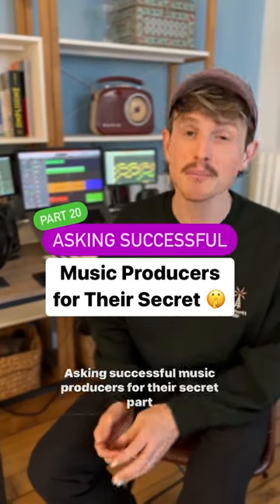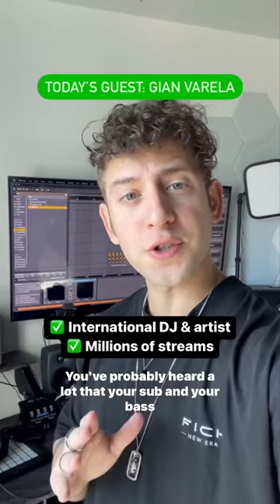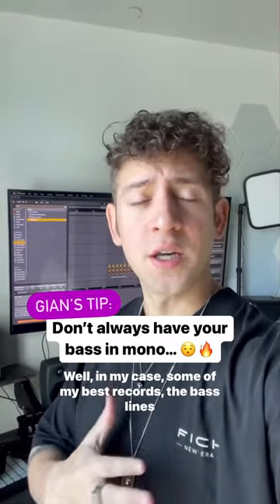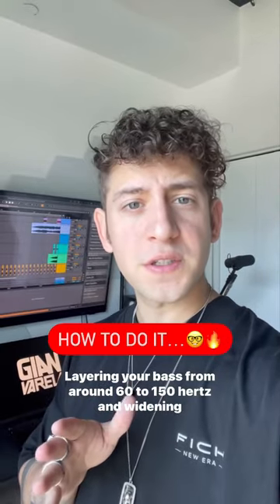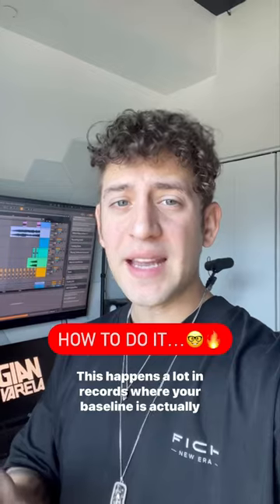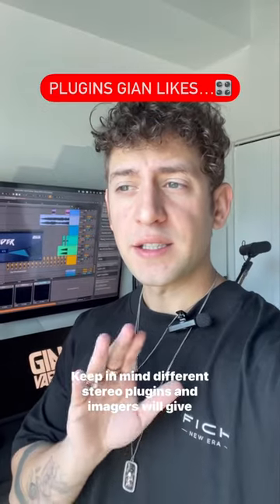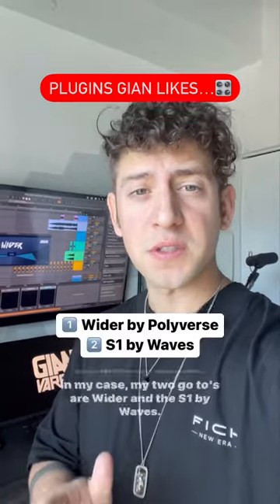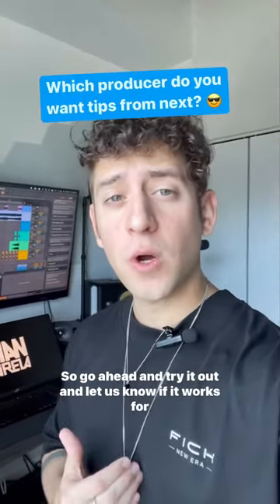Asking Successful Music Producers Their Secrets (Part 20) @GianVarela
Have you tried mixing bass in STEREO? 😯🎧

Shout out to @GianVarela  - Don’t forget to save this, so you can use these tips in the future 👍